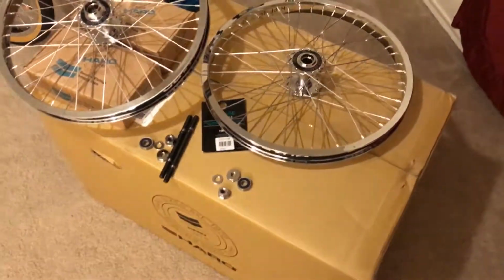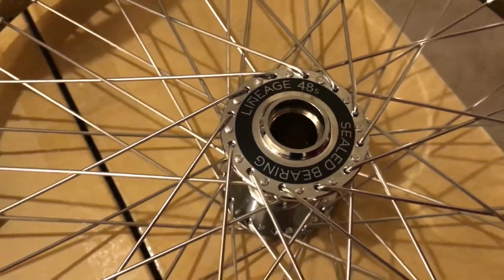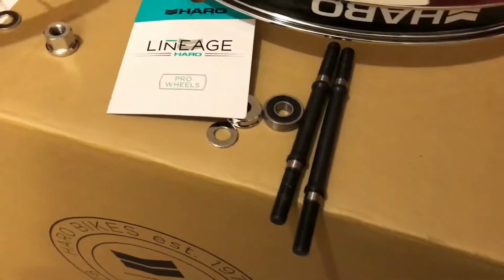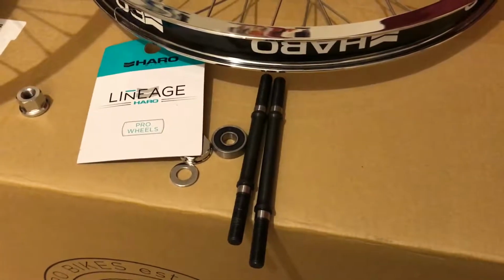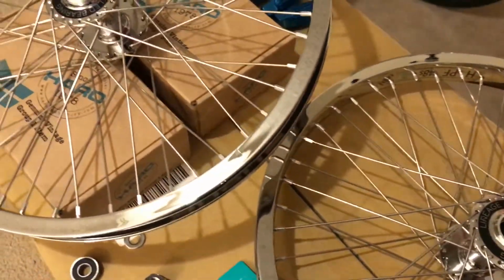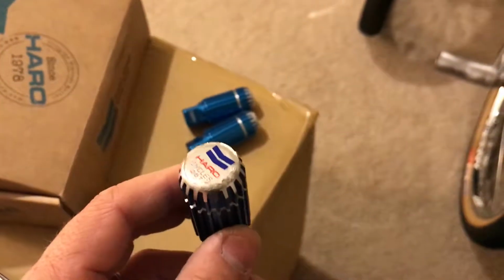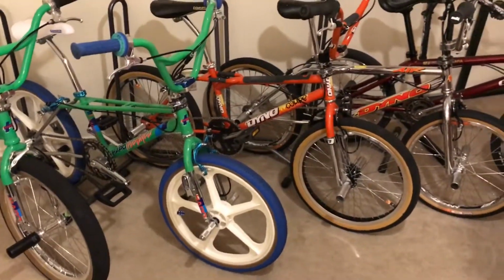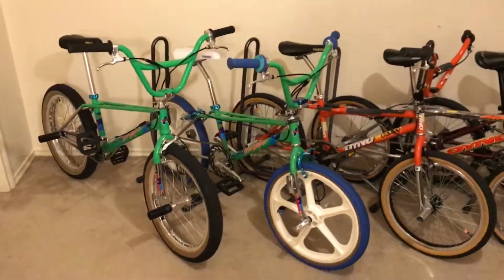Haro Vintage Super Pro 48 HPF48 wheels. PART2 (axles and bearings) plus BIKES!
Part 2: axle/shoulder lengths plus bearing type. Watch the video, look at the wheels, make your own decisions. Nobody including Haro gave us a close look at these before we could buy them so here you go.